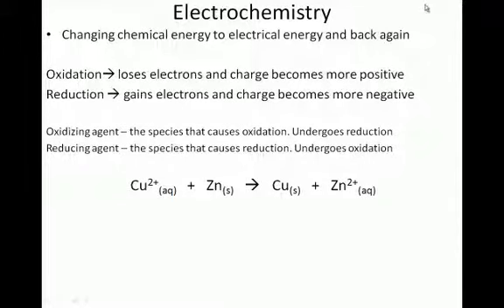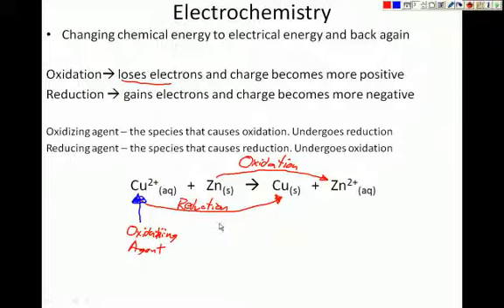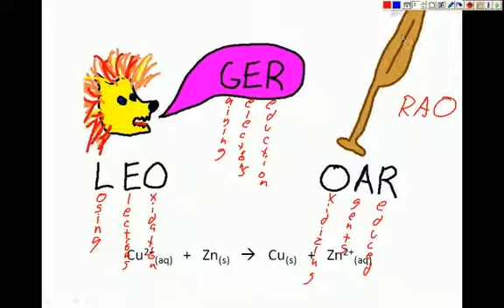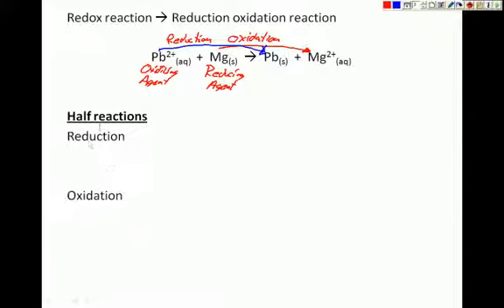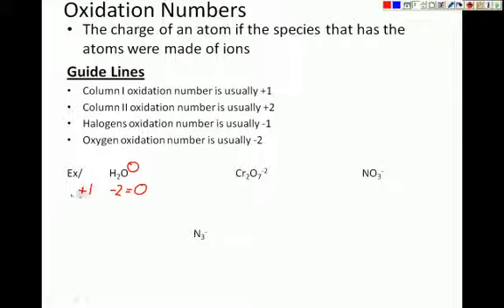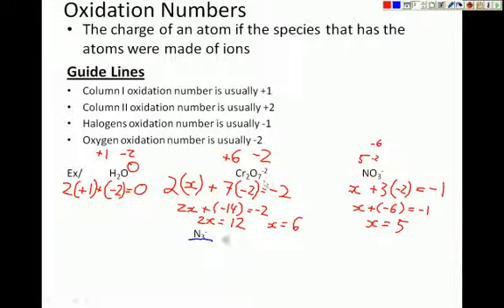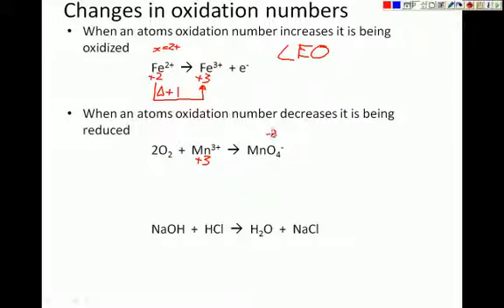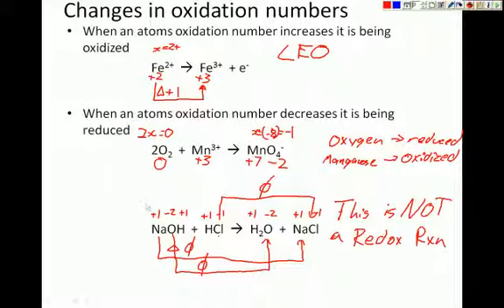Chem12 BC Unit 5 1